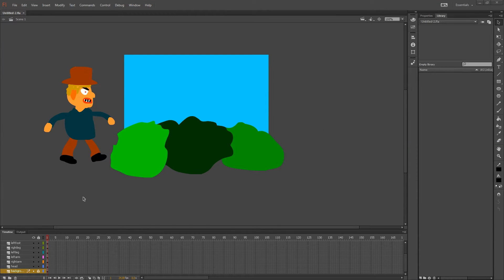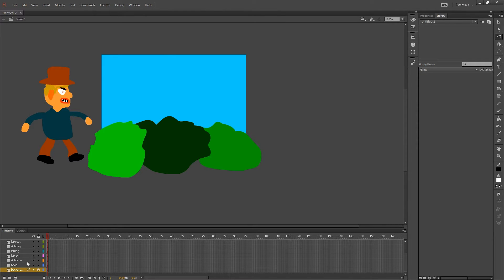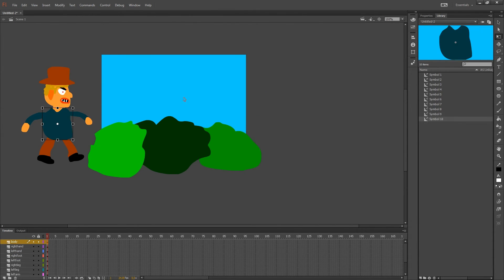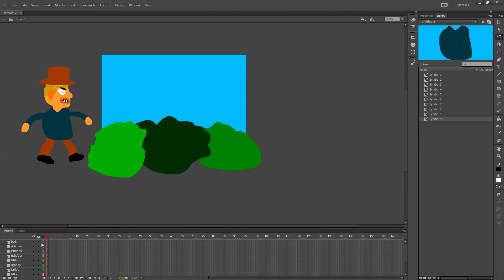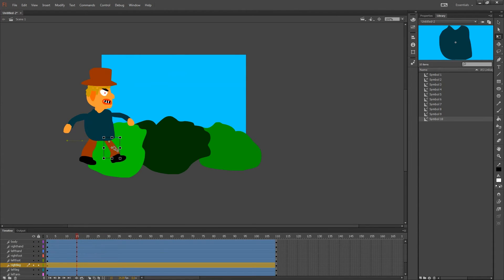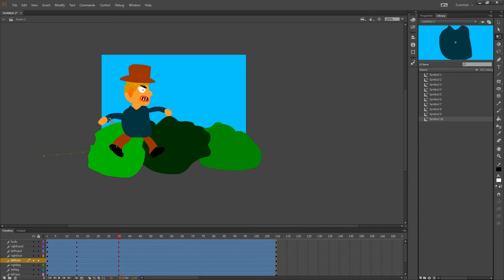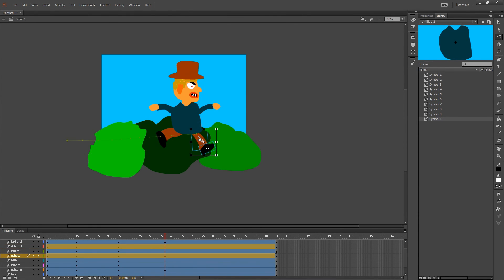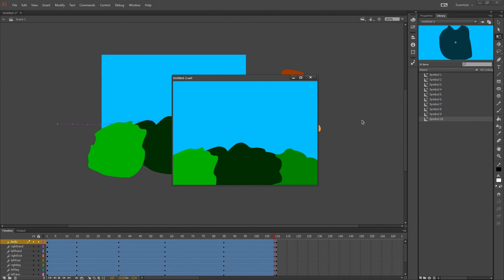Flash CC Tutorial: Basic Animation using Motion Tween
How to Create a animation in Flash Professional CC using the Motion Tween. Learn how to use the layers to create a nice walking animation.